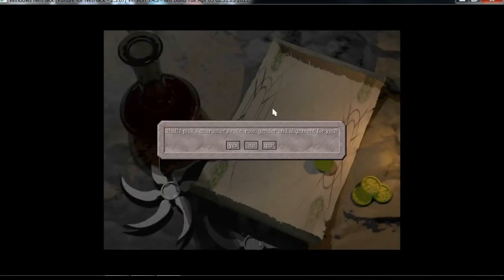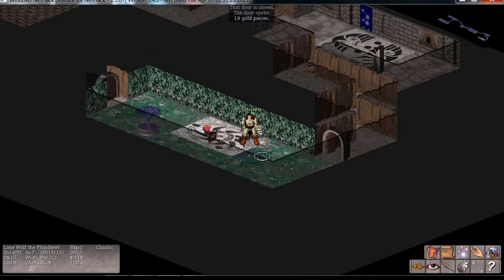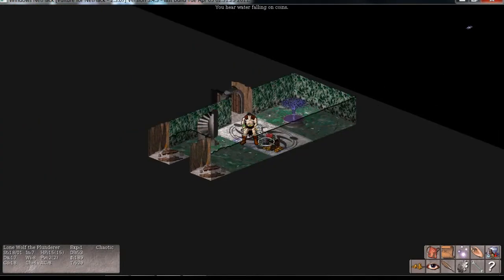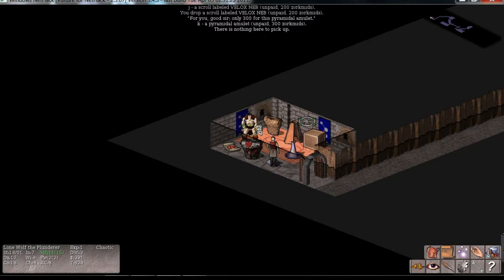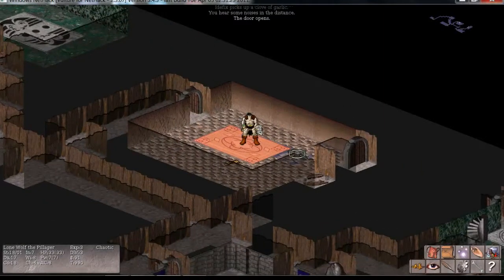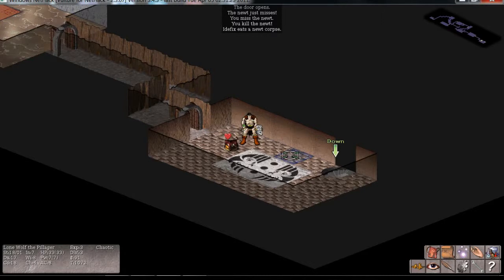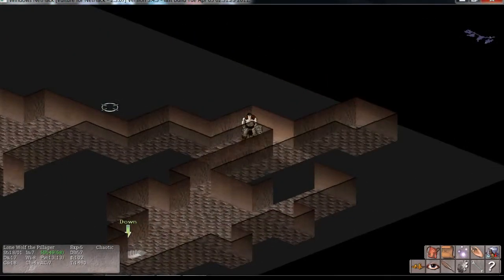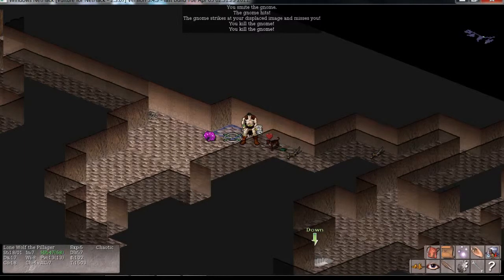Shoplifting with Idefix, Vulture for Nethack (Barb.#1)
So you want to play Nethack? Me too, and it's coming to Steam with the Vulture interface from DarkArts studios.